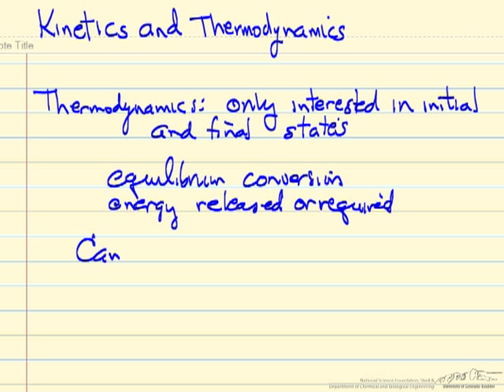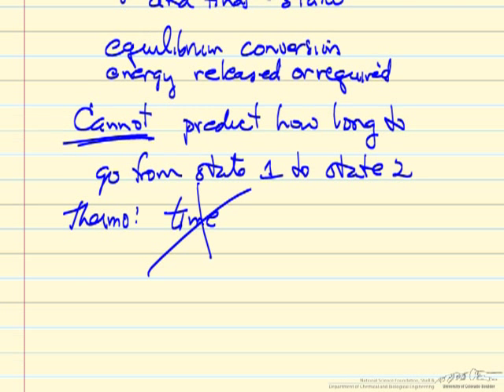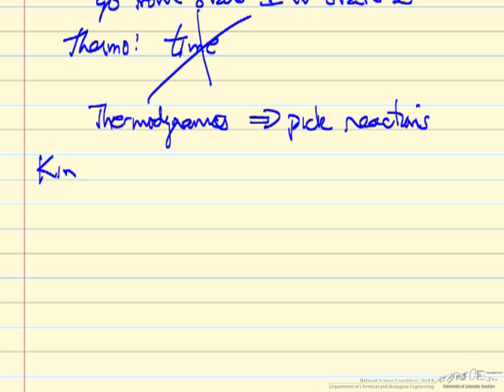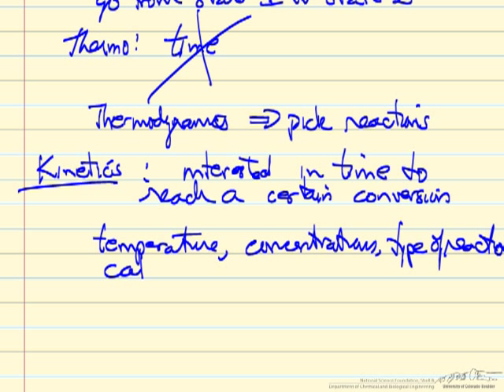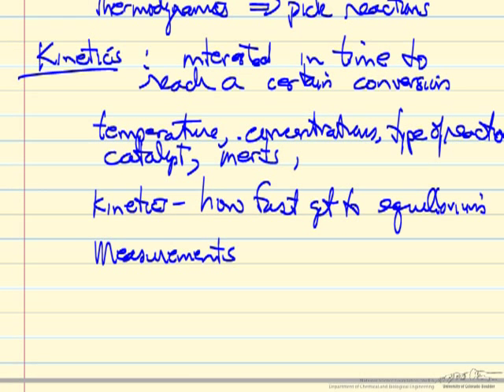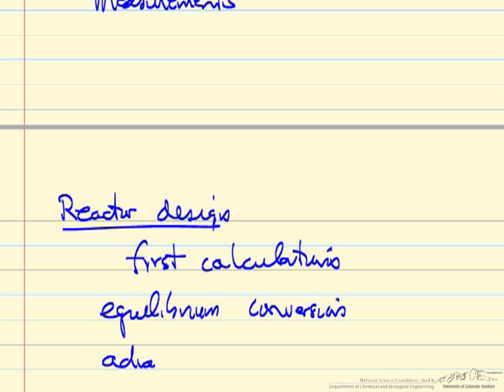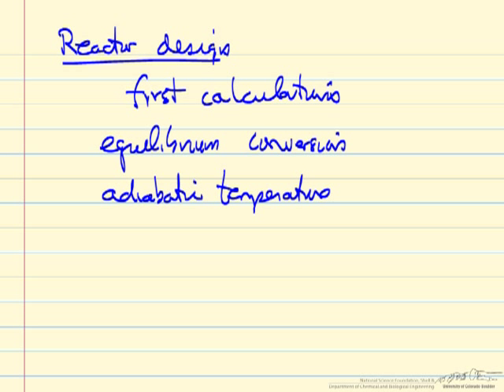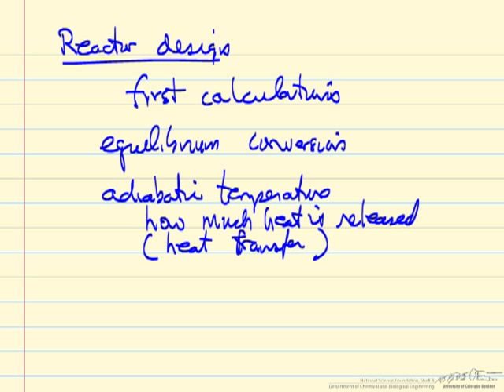Differences between Kinetics and Thermodynamics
Discuss the differences between reaction kinetics and thermodynamics and describes how thermodynamics is important in kinetics and reactor design. Made by faculty at the University of Colorado Boulder, Department of Chemical and Biological Engineering.